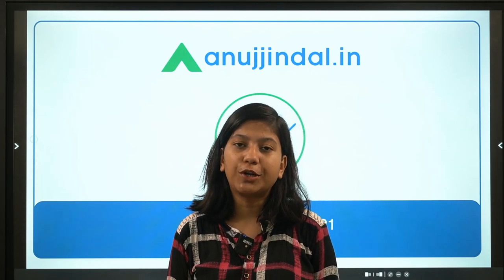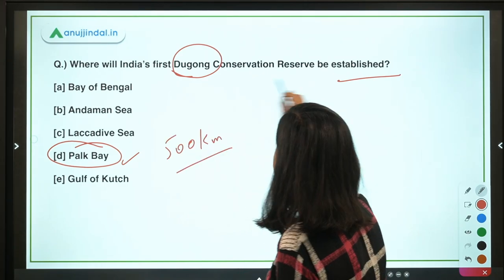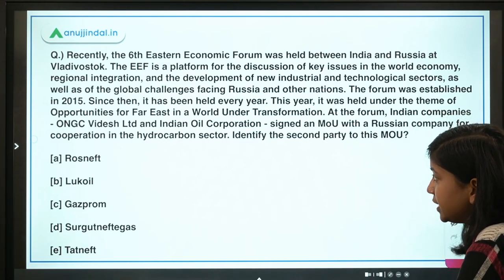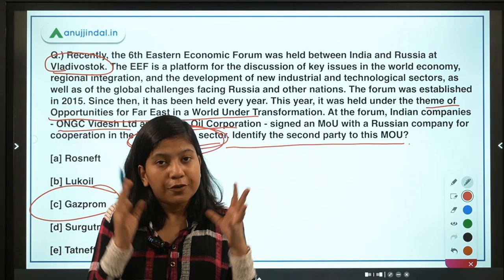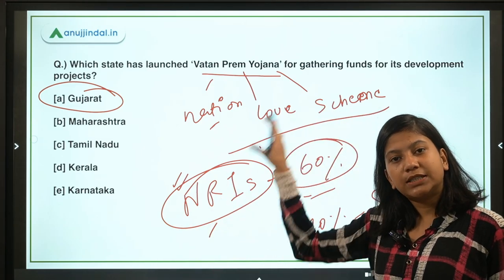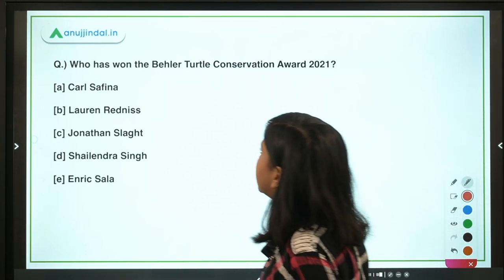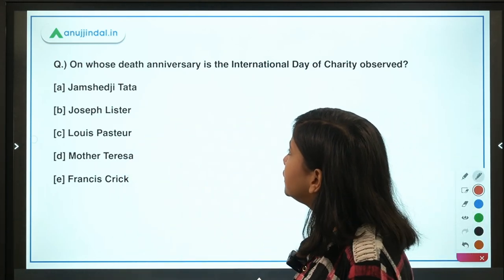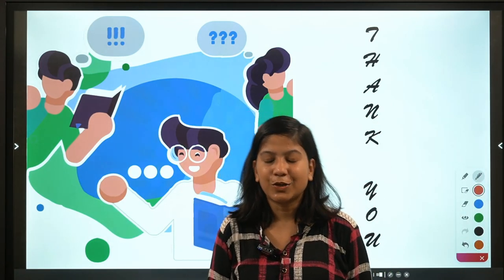RBI SEBI & NABARD|Daily Current Affairs|India’s first 'Sea Cow' Conservation Reserve|8Sep Neha Gupta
In this video, I will discuss India’s first Dugong Conservation Reserve, 6th Eastern Economic Forum, Vatan Prem Yojana, Singapore-India Maritime Bilateral Exercise, Behler Turtle Conservation Award 2021, and International Day of Charity.